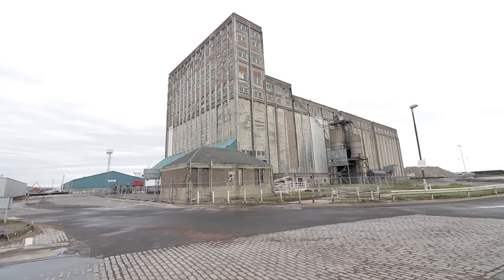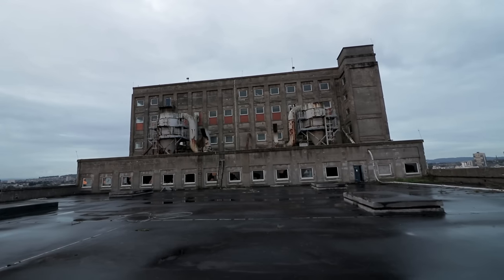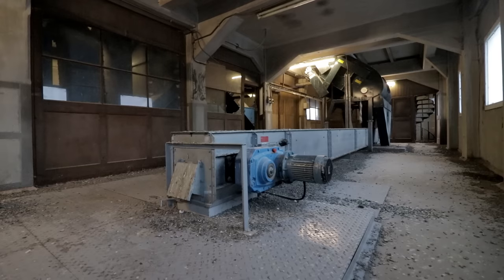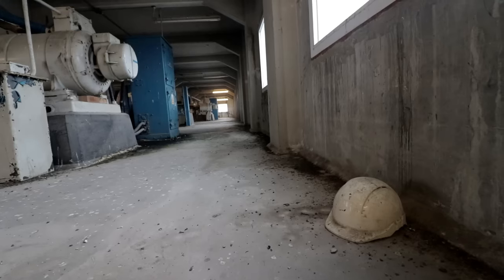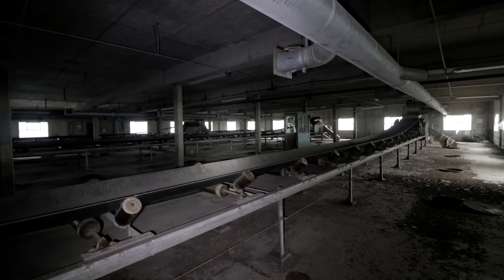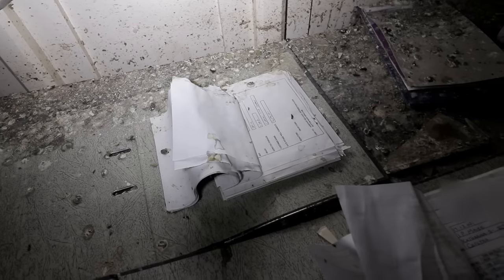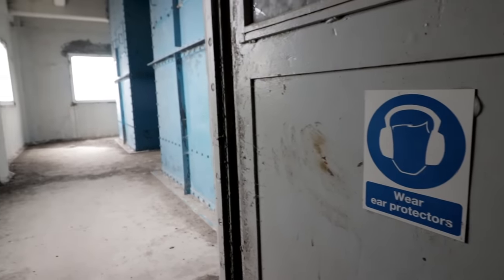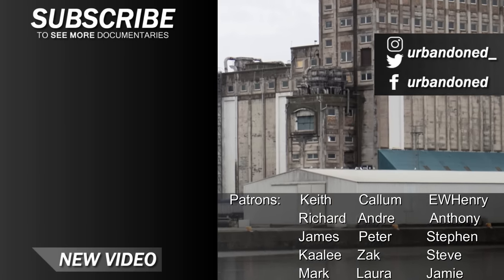Exploring a Huge Abandoned Factory - Scottish Time Capsule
In this video, we head inside a massive abandoned grain warehouse on the docks of Scotland. The factory was left with a lot of immovable machinery and old fashioned design, as well as working power although it was closed almost two decades ago!

SUBTITLES AVAILABLE

We explored this place with: check them out! -

abandoned urbandoned derelict urbex uk scotland scottish dock warehouse grain elevator factory industrial documentary video walkthrough